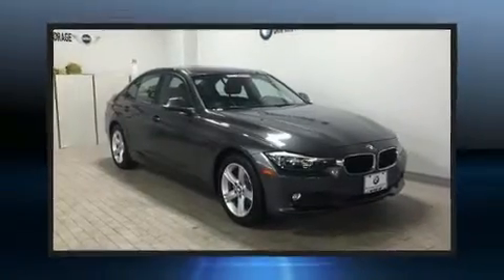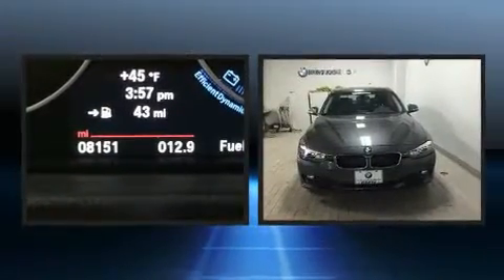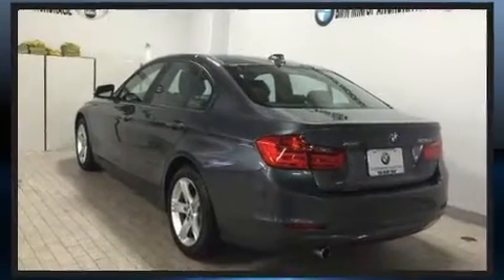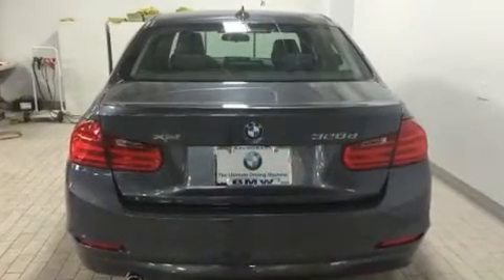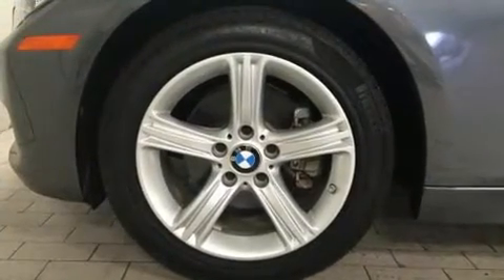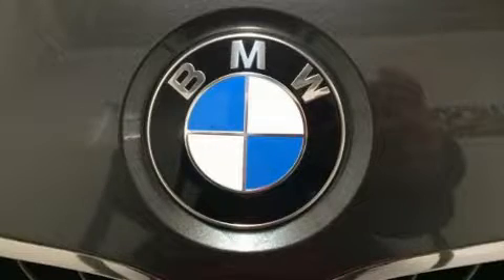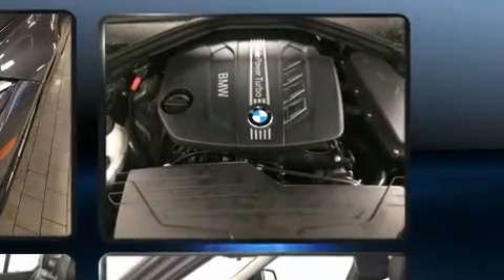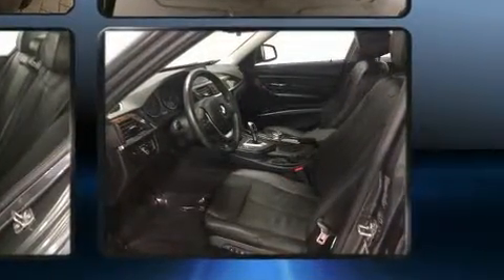2014 BMW 328d xDrive in Anchorage, AK 99501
Come test drive this 2014 BMW 3-Series. This 4 door, 5 passenger sedan still has less than 10,000 miles! Performance and efficiency are both prioritized thanks to the 2 liter 4 cylinder engine, and all wheel drive keeps this model firmly attached to the road surface. A turbocharger further enhances performance, while also preserving fuel economy. Comfort and convenience were prioritized within, evidenced by amenities such as: front and rear reading lights, a tachometer, a leather steering wheel, a built-in garage door transmitter, an automatic dimming rear-view mirror, cruise control, and seat memory. Everything is where it ought to be, from the dashboard controls to the door locks and window controls. Safety equipment has been integrated throughout, including: dual front impact airbags, front side impact airbags, traction control, brake assist, anti-whiplash front head restraints, ignition disabling, an emergency communication system, and 4 wheel disc brakes with ABS. You'll never lose visibility with rain sensing wipers, which activate automatically when the drops start to fall. A Carfax history report indicates just one previous owner. We have a skilled and knowledgeable sales staff with many years of experience satisfying our customers needs. They'll work with you to find the right vehicle at a price you can afford. We are here to help you.